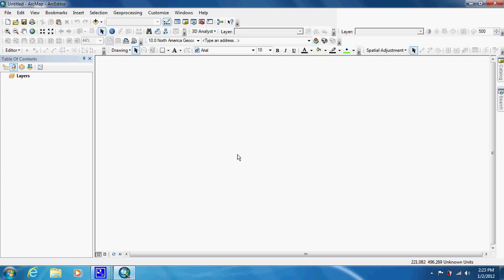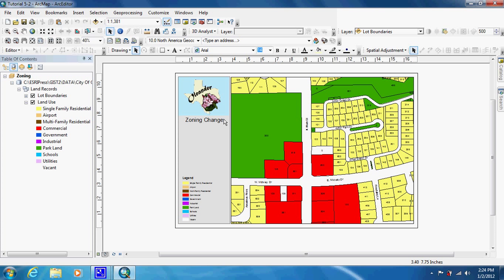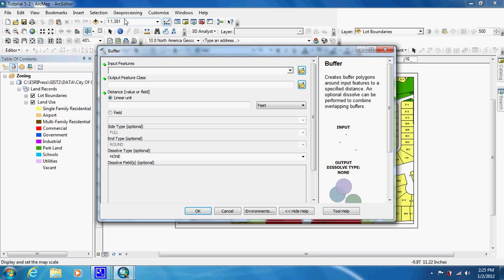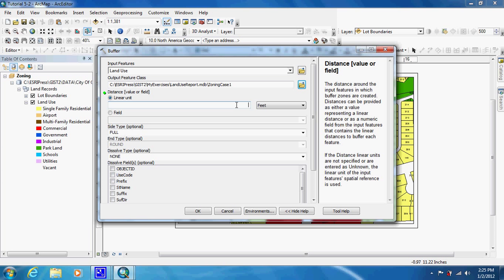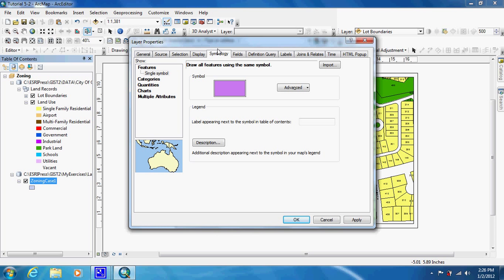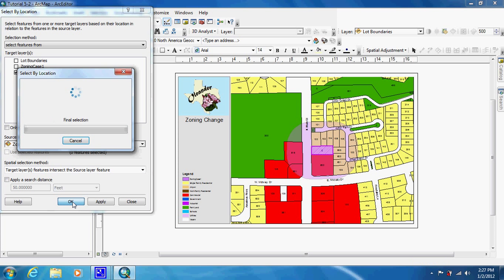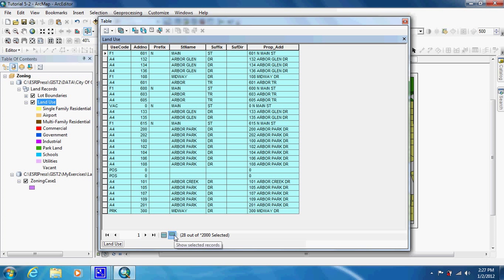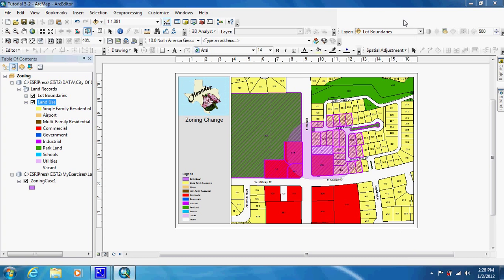Book 2: Tutorial 5-2 Creating Buffer Features